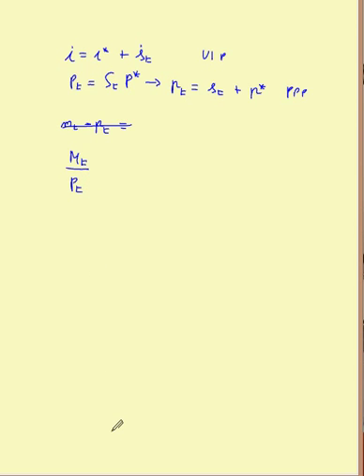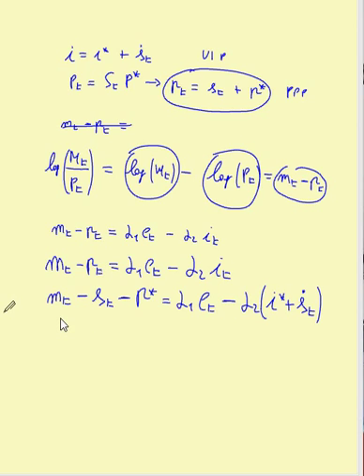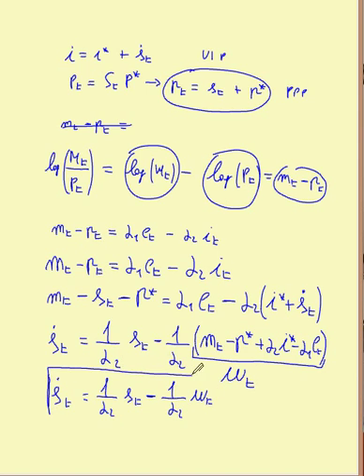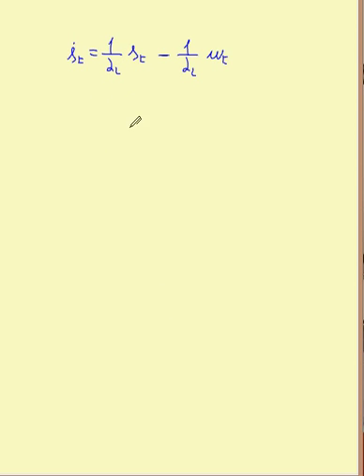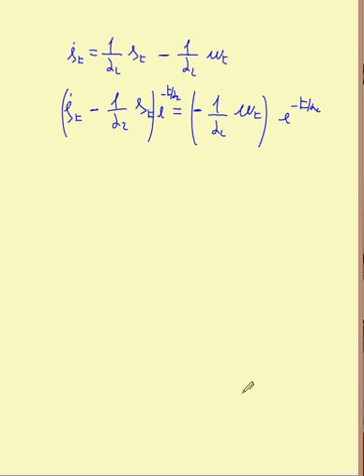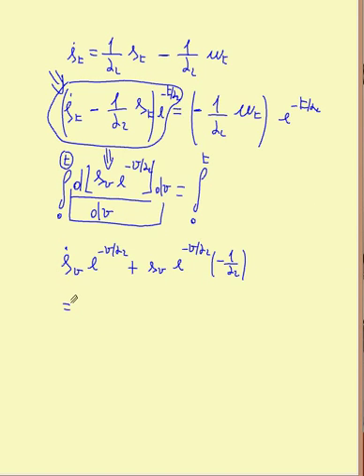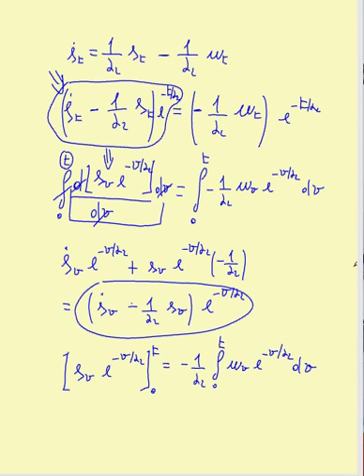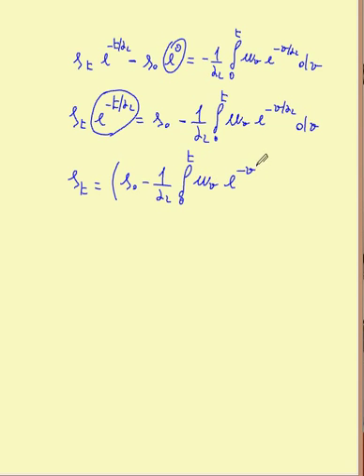Monetary Model of the Exchange Rate 2